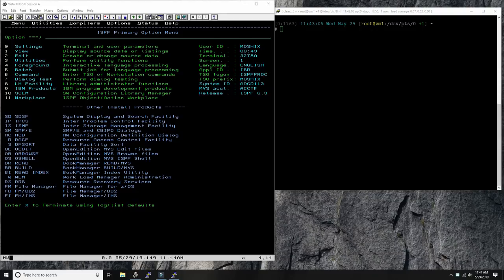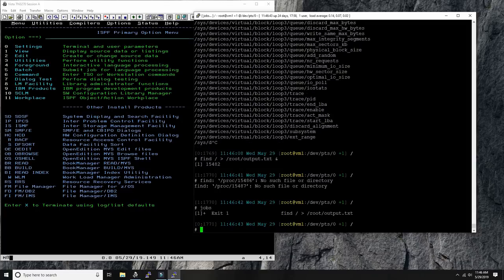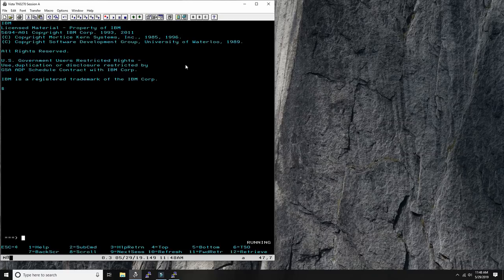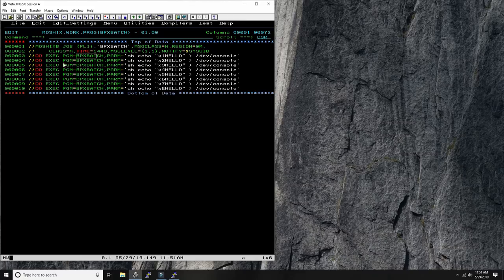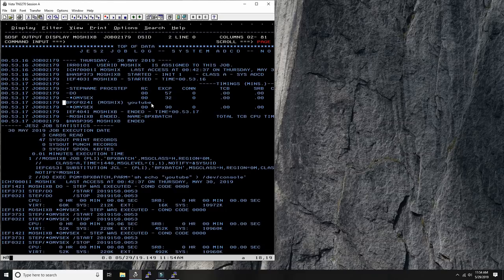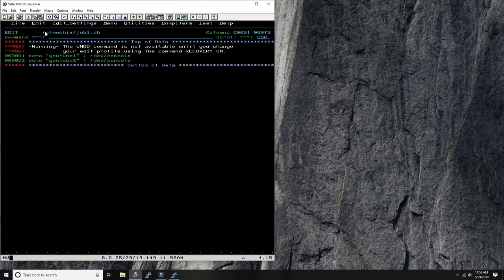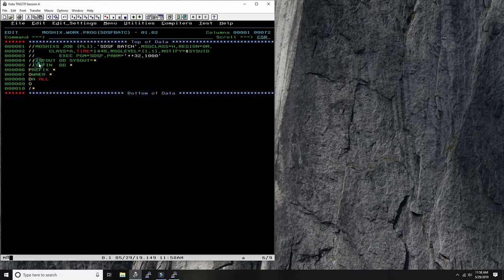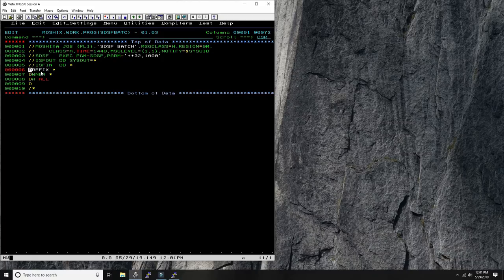Running Unix programs and SDSF in batch in z/OS - M133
//MOSHIXA JOB (SDF),'SDSF BATCH',MSGCLASS=H,REGION=0M,
//    CLASS=A,TIME=1440,MSGLEVEL=(1,1),NOTIFY=&SYSUID
//SDSF   EXEC PGM=SDSF,PARM='++32,1000'
//ISFOUT DD SYSOUT=*
//ISFIN  DD *
PREFIX *
OWNER *
DA ALL
O

//MOSHIXB JOB (PLI),'BPXBATCH',MSGCLASS=H,REGION=0M,
//    CLASS=A,TIME=1440,MSGLEVEL=(1,1),NOTIFY=&SYSUID
//DO EXEC PGM=BPXBATCH,PARM='sh /u/moshix/job1.sh"